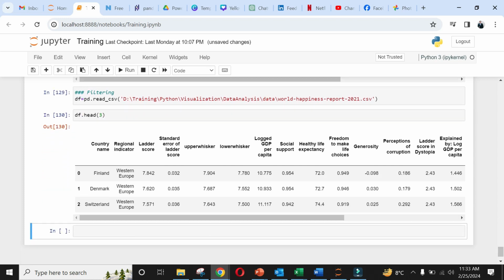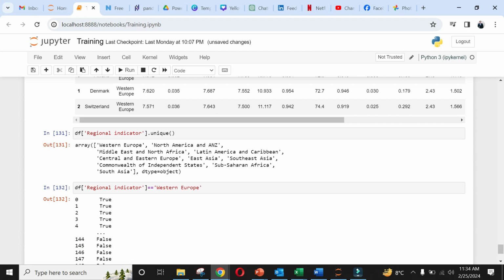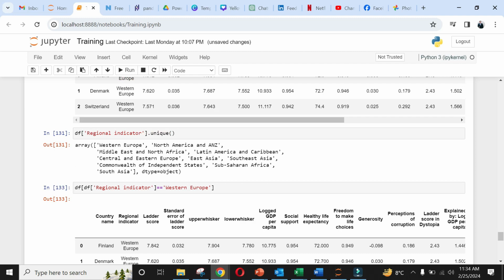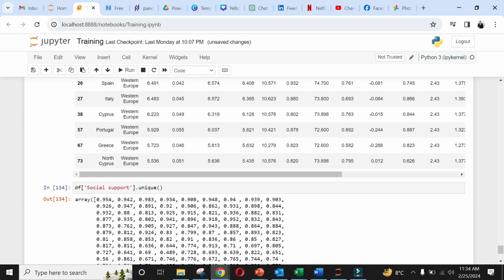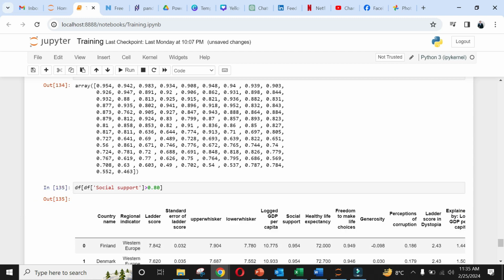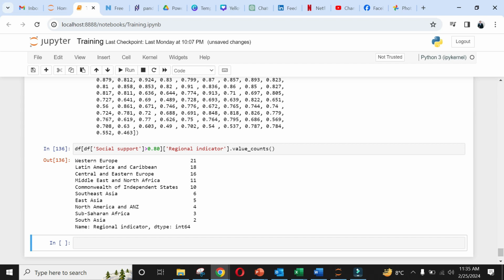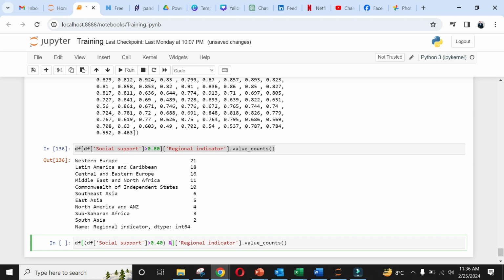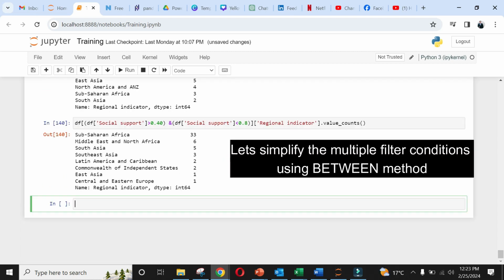Python Filtering Data Frames M7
Filtering the datasets with single and multiple conditions.
We will also see BETWEEN method to simplify multiple conditions